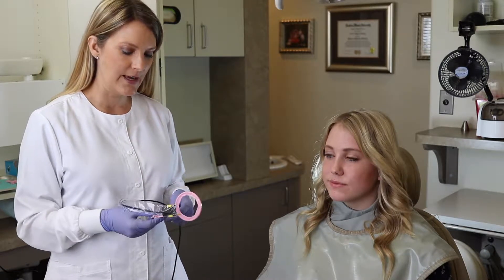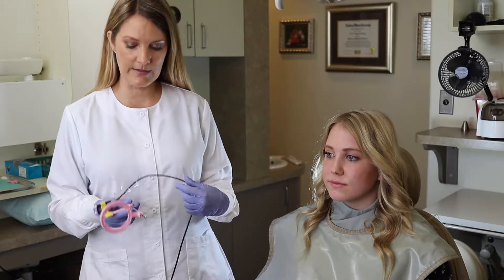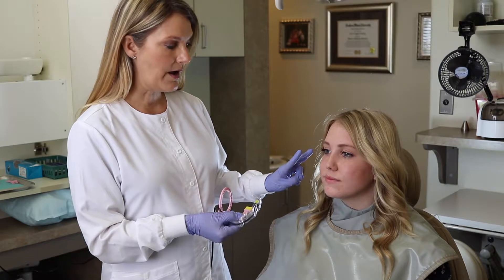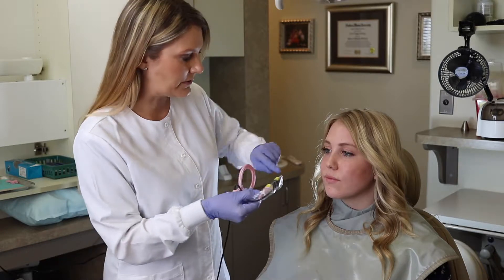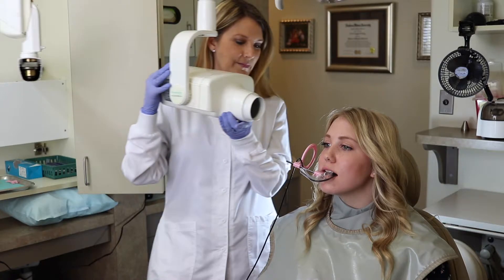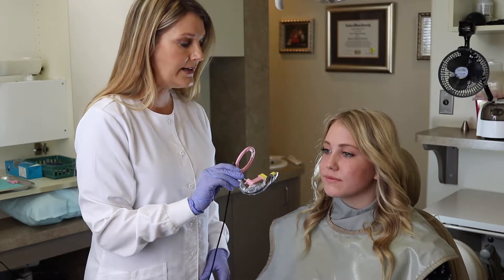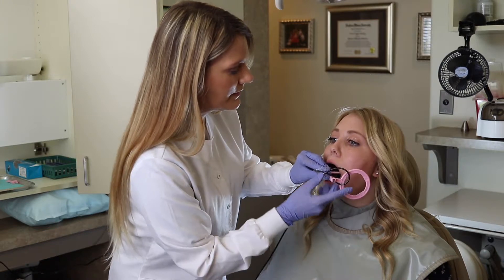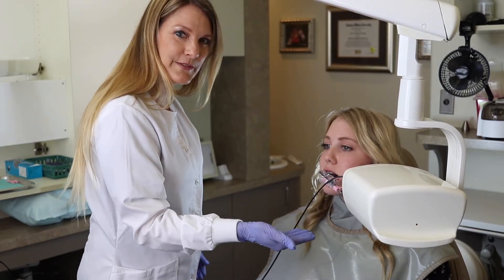Positioning Upper-Right & Lower-Left Quadrant Posteriors with ClikStik | Dental Sensor Tip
Susan from ClikTech shows us how to get better x rays with the DentiMax Dream Sensors and ClikStik Positioners. Learn how to capture Upper-right and lower-left quadrant posteriors in this video!

For More Information about our dental sensors and imaging x ray software:
or